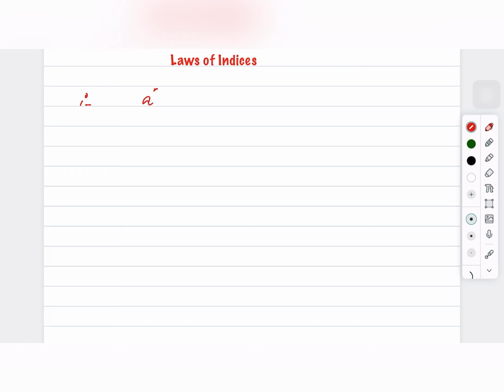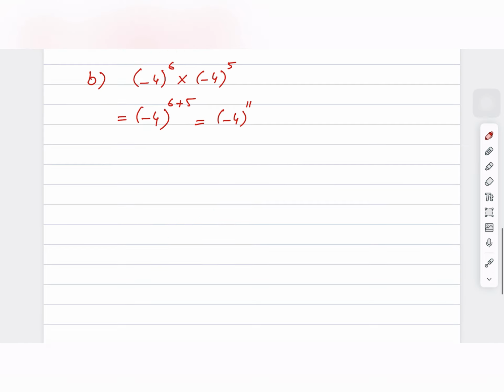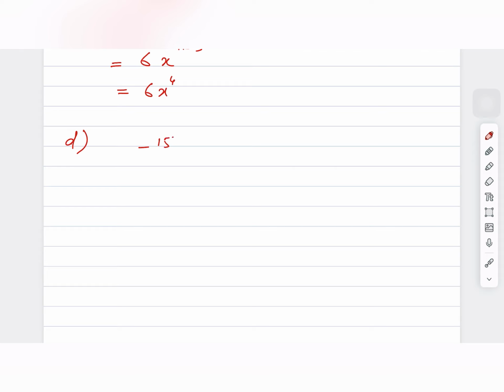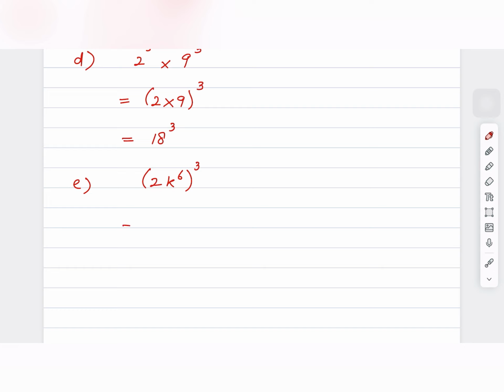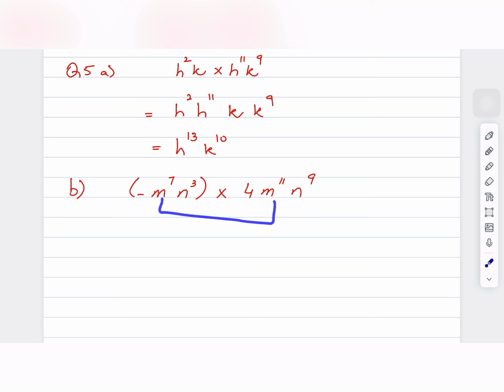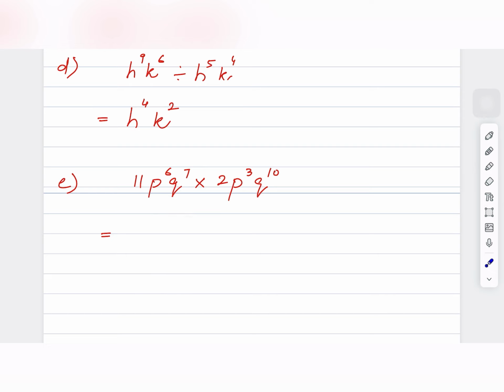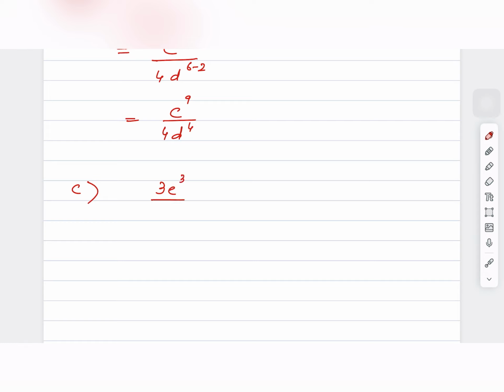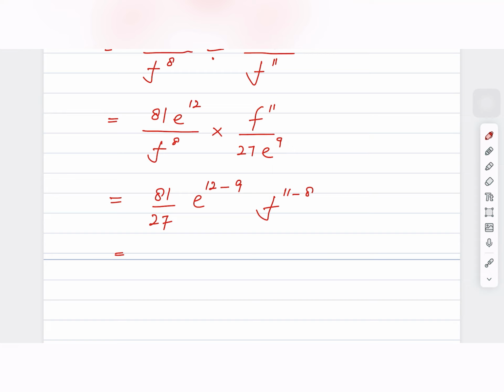Indices and Standard Form O level and IGCSE